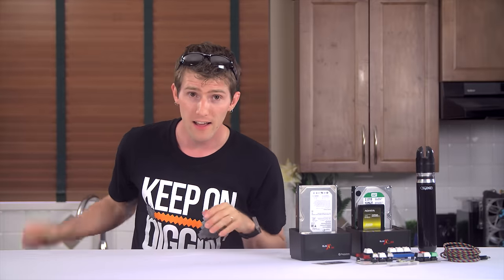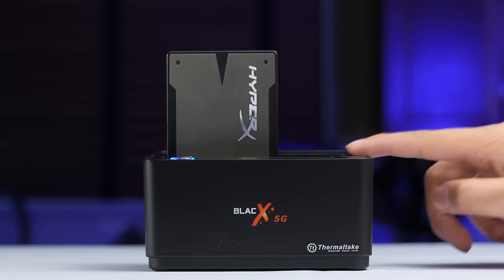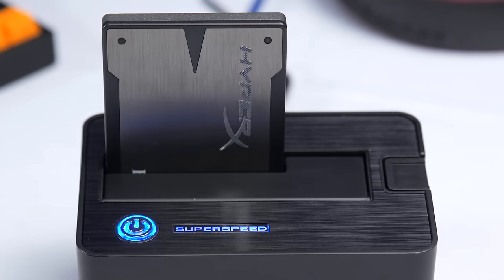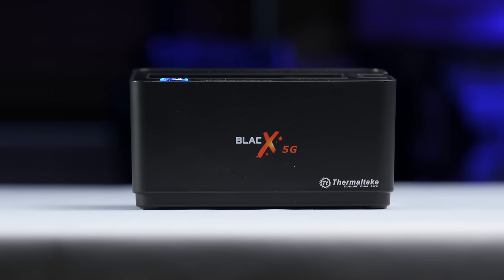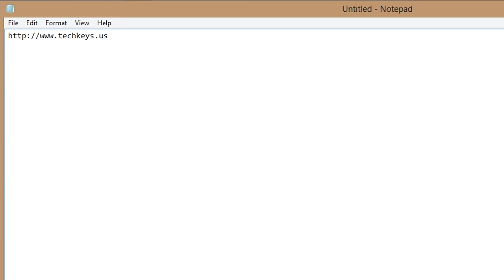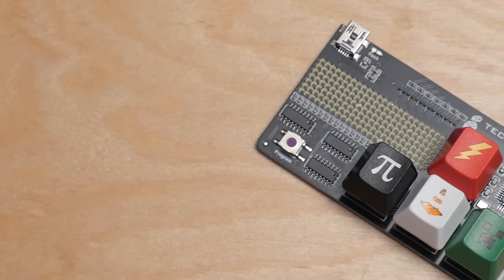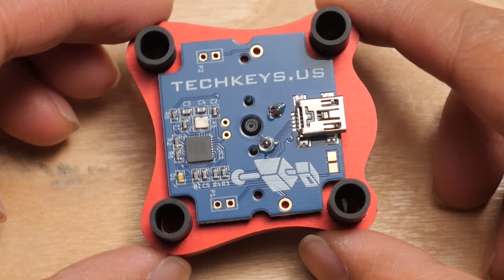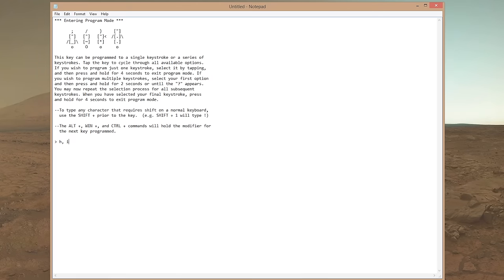Handy Tech Under $100 Episode 8 - Just Plain Cool Stuff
A keyboard with only one key, better cellphone videos, and a drive dock that comes in handy all the time!

These gadgets all cost less than a hundred dollars, and while they aren’t all THE most useful pieces of technology, they’re certainly cool!